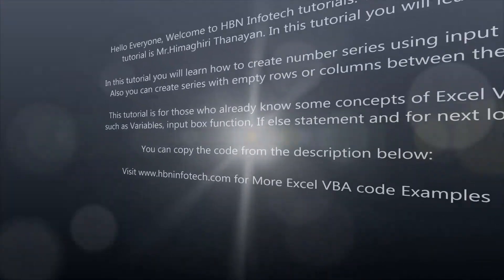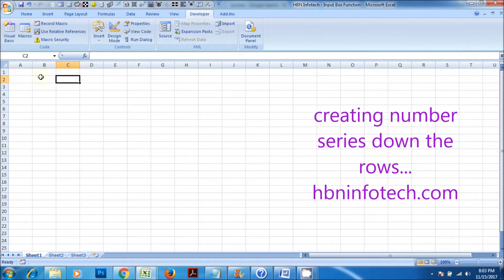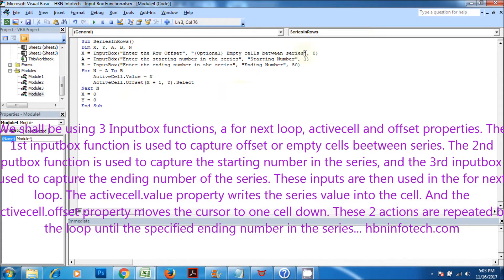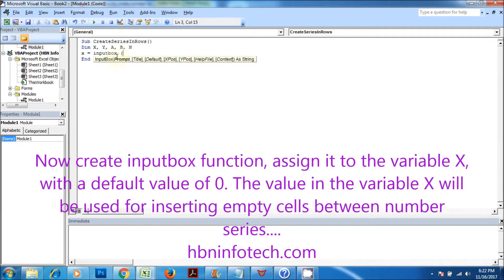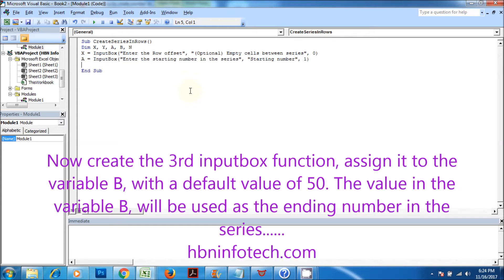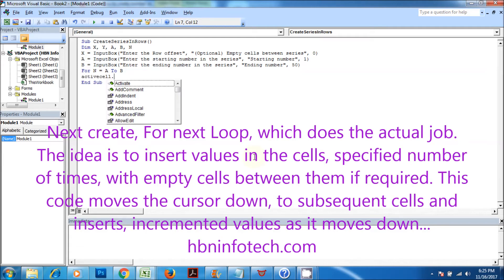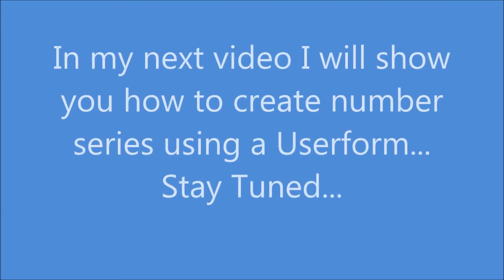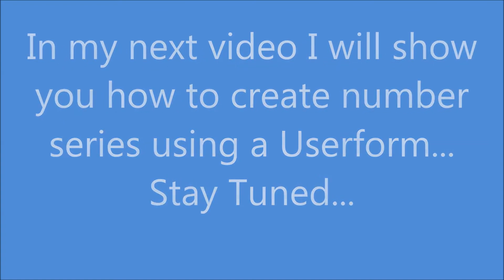Excel vba input box tutorial - How to create number series using input box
This tutorial will be a great help for Excel VBA enthusiasts. This tutorial provides the best example for Input box function in Excel VBA. This macro creates number series with the help of an inputbox.